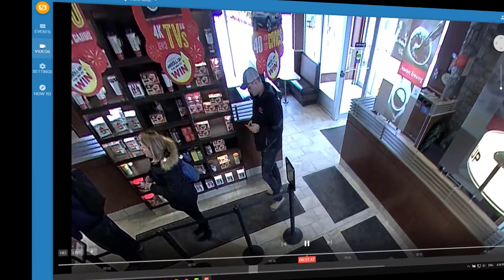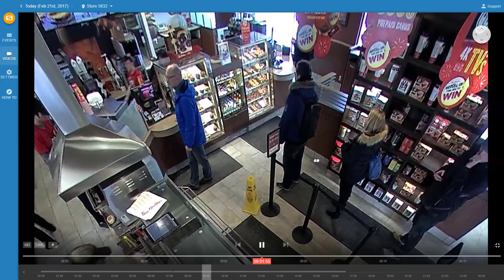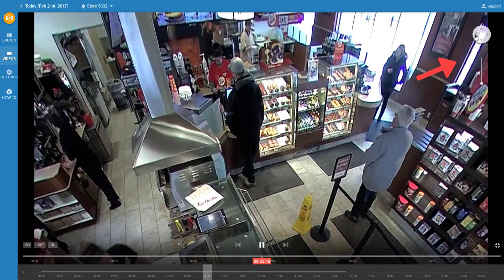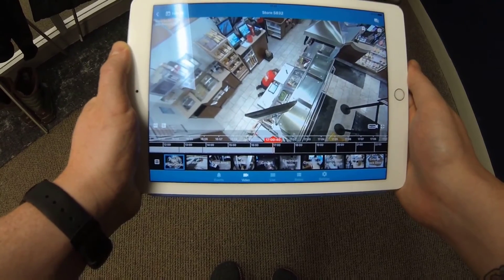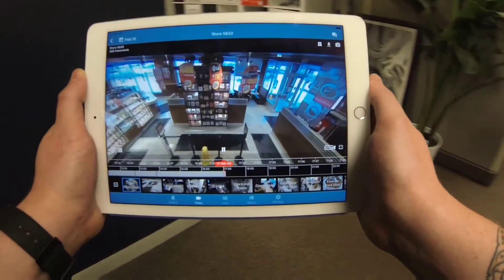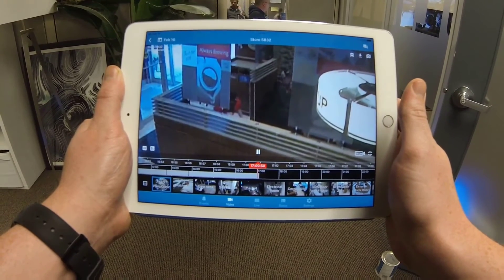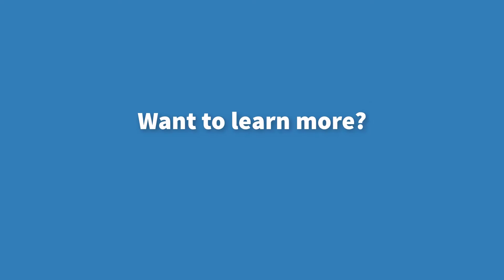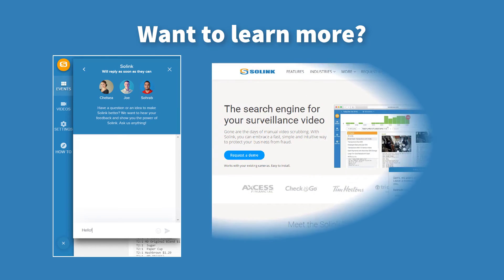Virtual Reality 360° Experience for surveillance video | Solink New Feature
360º surveillance cameras are a fantastic and cost effective way to get a more fluid view into your retail locations.

Solink now supports 360º video with virtual reality viewing on our web and mobile apps.